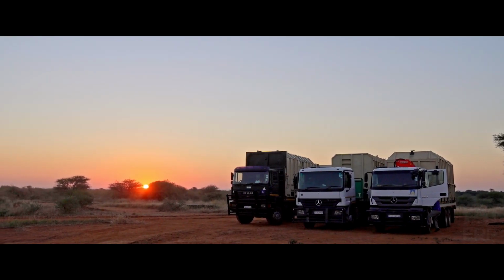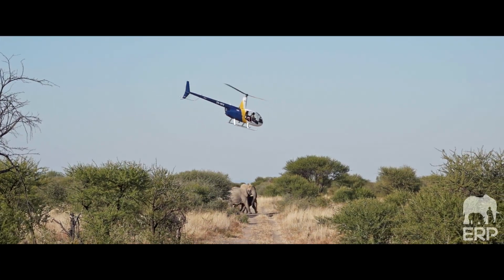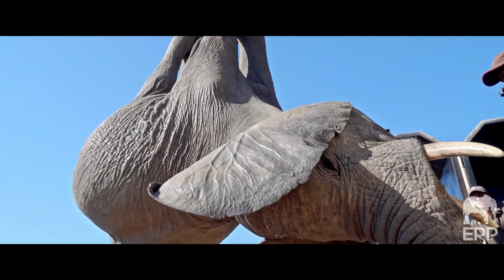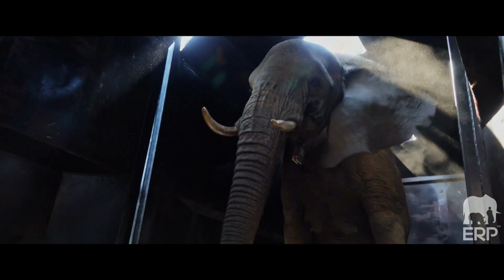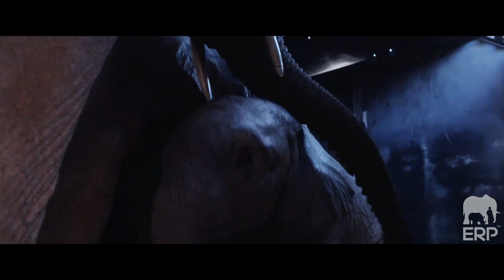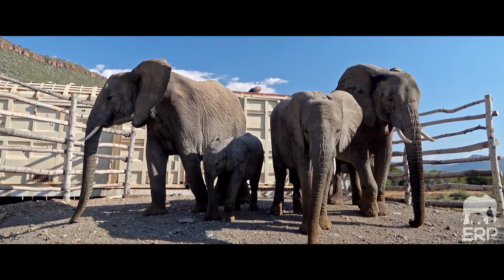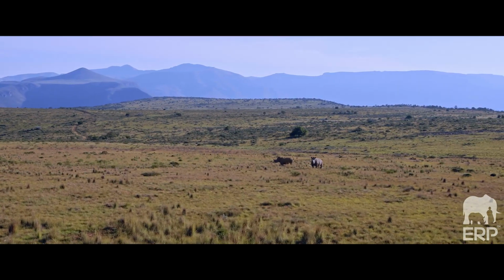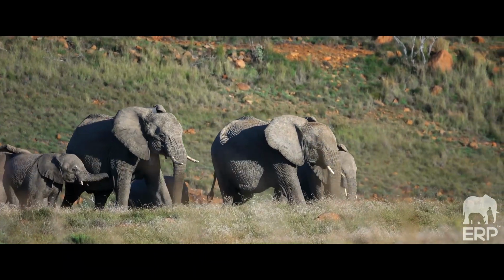Relocating Elephants! (Atherstone Game Reserve)